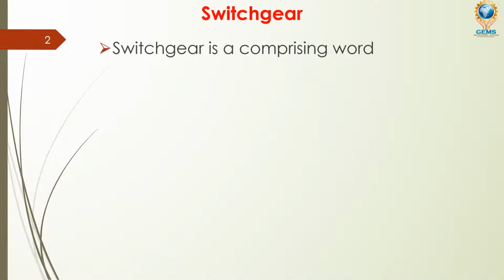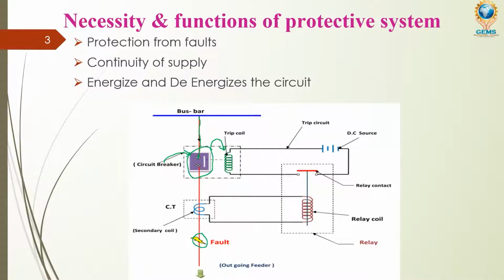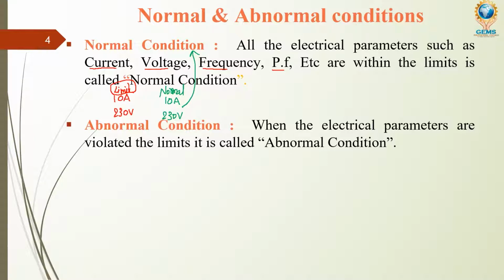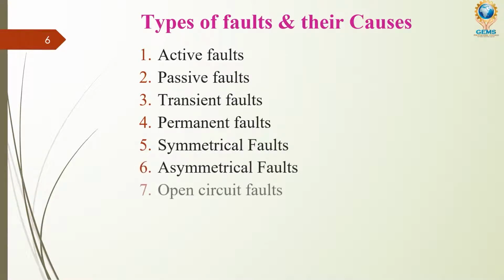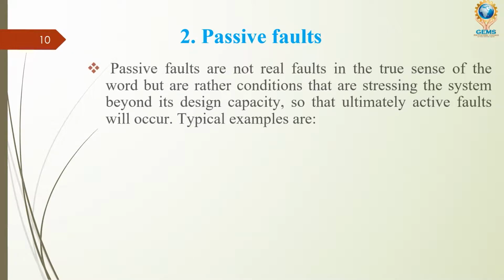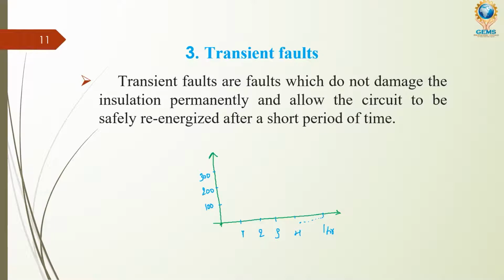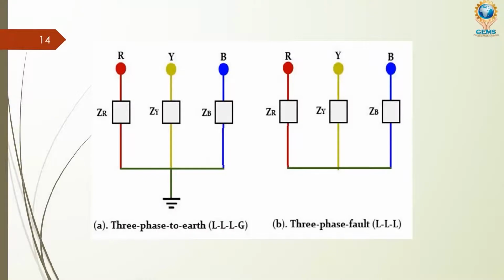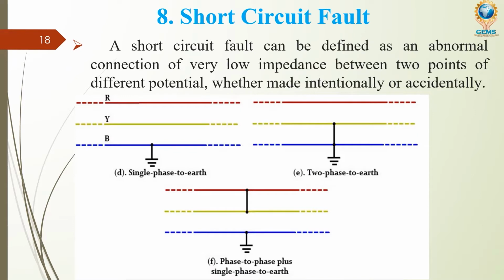L1- Introduction to Switchgear & protection, Types of faults in power system